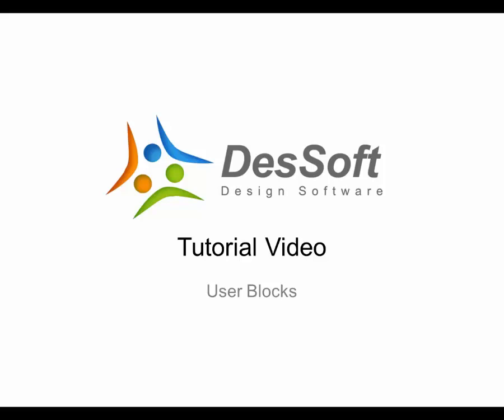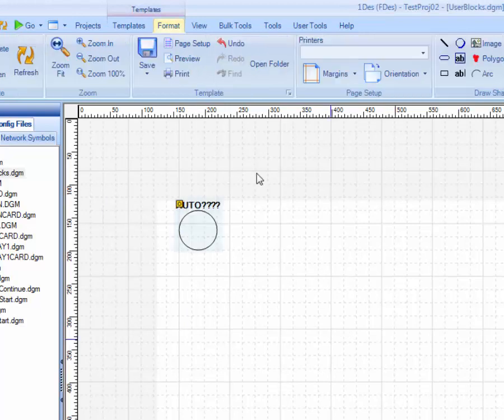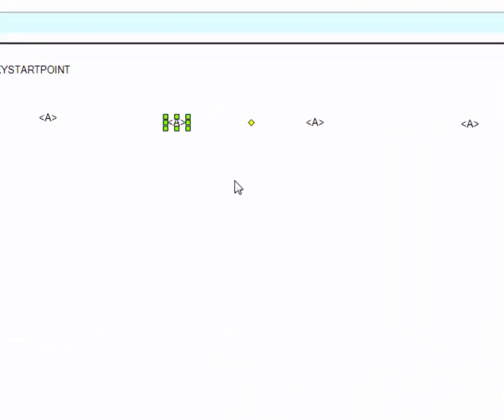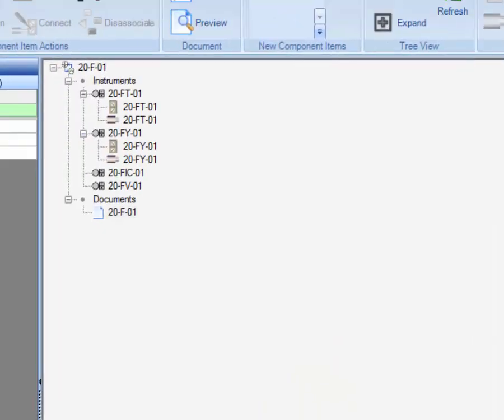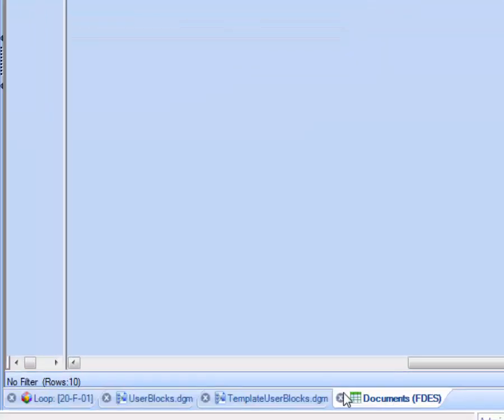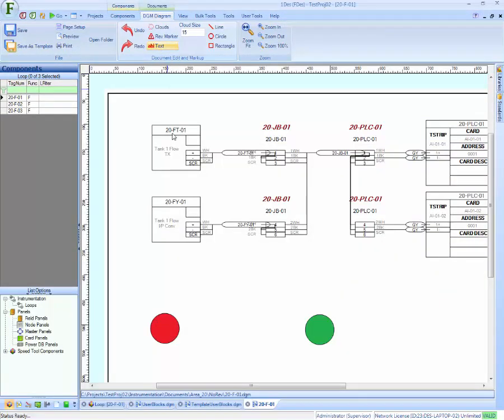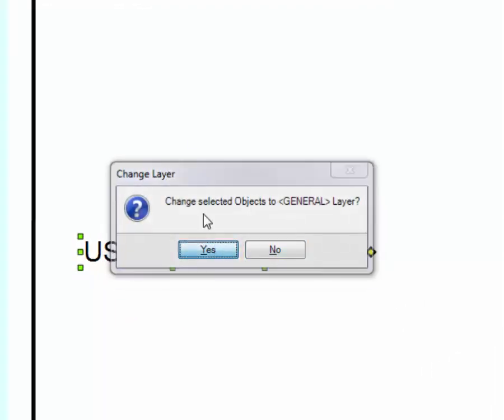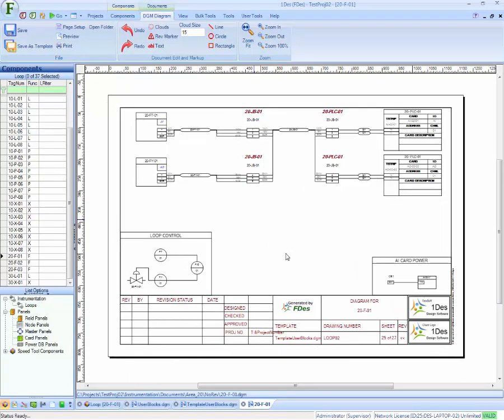F05 Defining User Blocks